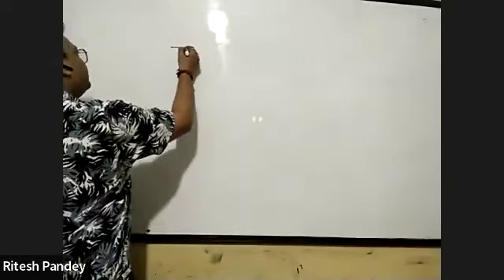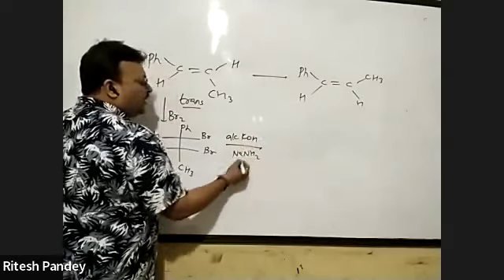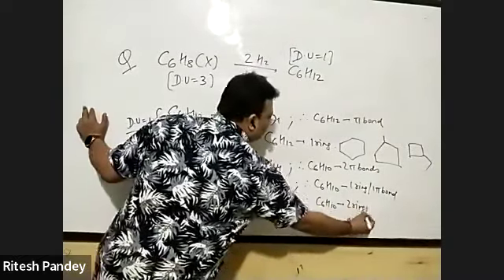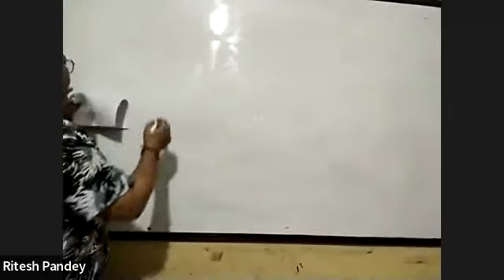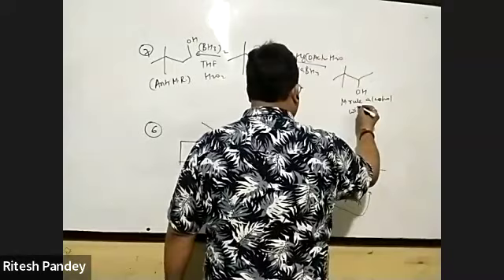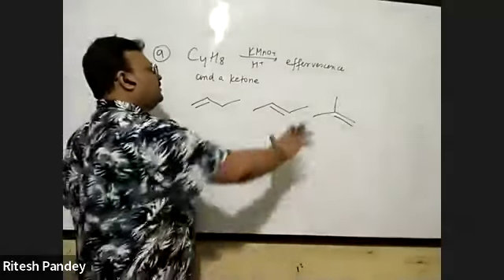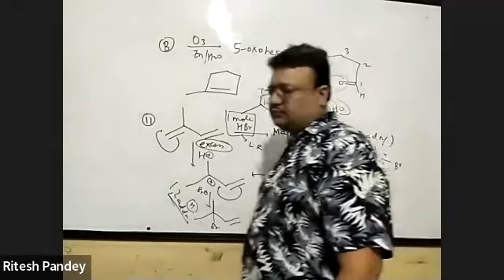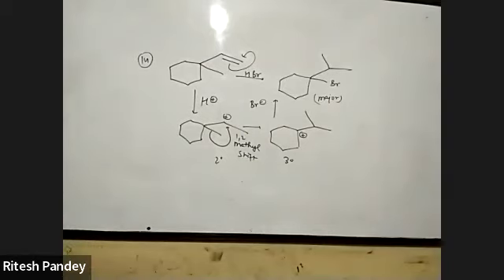JEE MAINS MCQS ALKENE 1